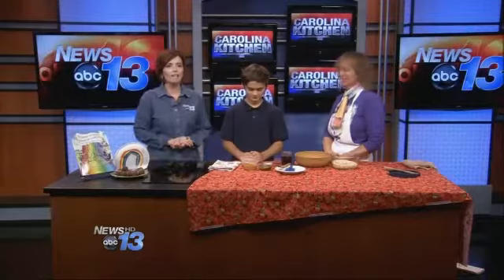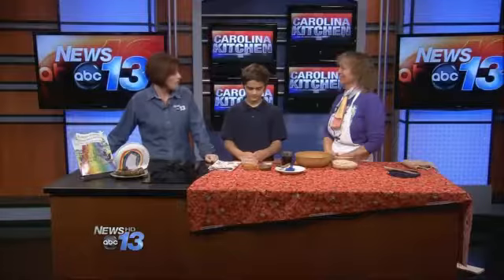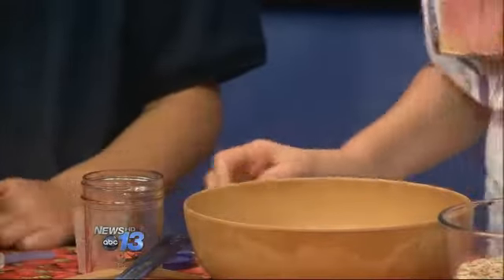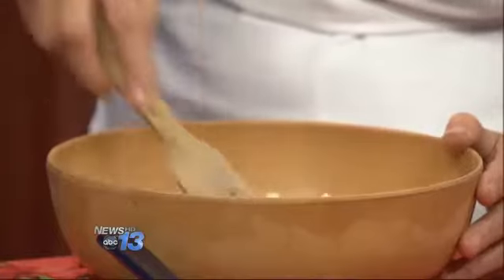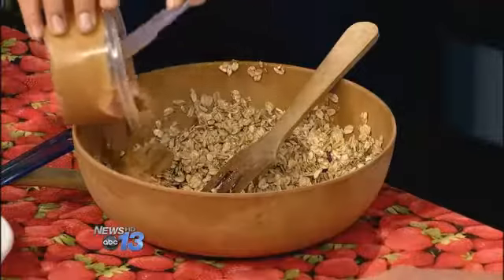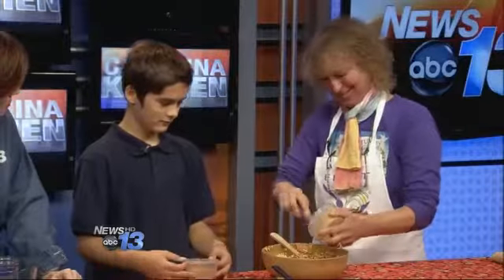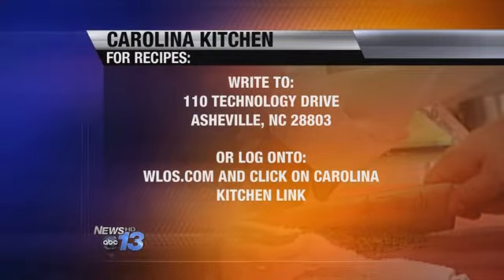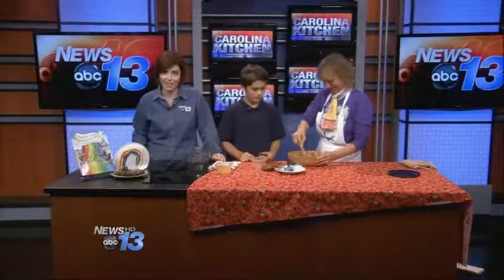Earth & Angel's No Bake Treats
by Chef: Karen Leonetti, Author, Yummy Tummy

Ingredients
1 cup maple syrup (grade B has more minerals)
2 teaspoons pure vanilla extract 2 teaspoons soft or melted (low heat) coconut oil
1 teaspoon sea salt (Celtic preferred for maximum minerals)
3 cups rolled oats (For gluten free, use Bob's Red Mill Oaks marked gluten free)
Optional: unsweetened coconut flakes or any chopped seeds to roll balls in (kids love this)

Instructions
Mix above in medium size bowl. Then add ingredients below and stir well.1 cup almond, sunflower or peanut butter (plain or crunchy) 12 cup raw cacao powder (or cocoa powder)By hand, pinch walnut size piece, roll into balls or flatten like a cookie. Dust with coconut flakes or roll in cocoa powder or any chopped seeds.* Can also scoop with spoon and drop mounded onto tray. Put in freezer for 30 minutes to set, longer to harden.Place in container and store in fridge or freezer for healthy Grab  Go snacks. Try adding for additional protein: 1 tablespoon: * chia, sesame, ground flax seed, chopped nuts, coconut flakes for variety of goodness.